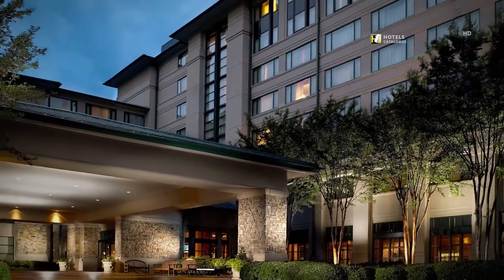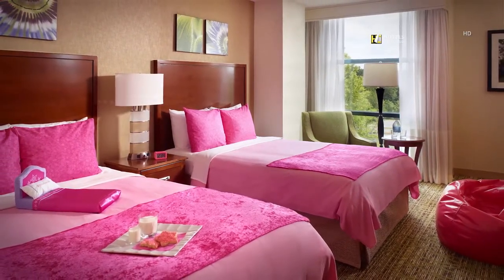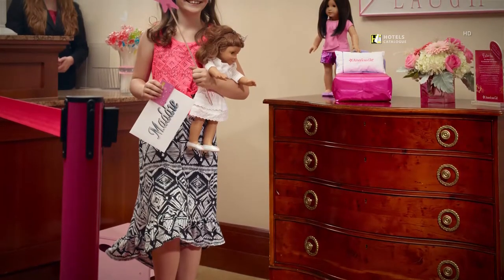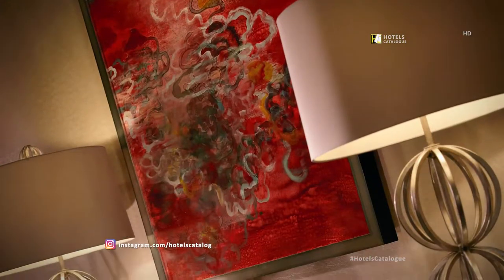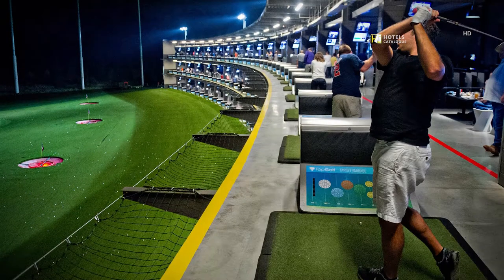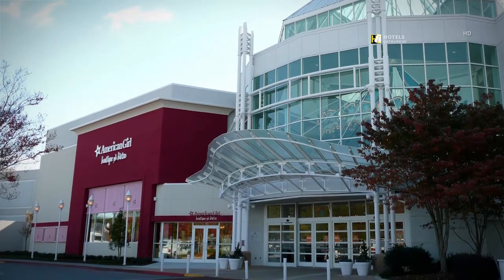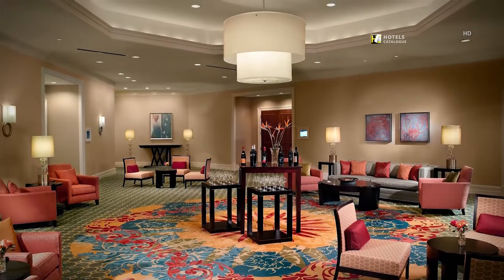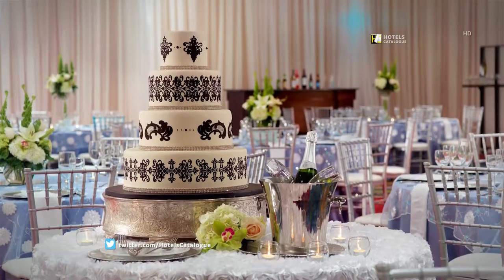Atlanta Marriott Alpharetta Hotel Tours - Hotels in Alpharetta, GA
Hotel details:
As the main lodging offering full administration among inns in Alpharetta, GA, we include world class housing for corporate and recreation explorers alike. From liberally designated visitor rooms to the completely prepared wellness focus and unwinding indoor and outside pools, our mindful staff pride themselves on giving the Southern accommodation you merit and the solace you anticipate. Found only north of Atlanta, this inn in Alpharetta, GA, offers adaptable, best in class scene spaces and additionally uncommon providing food administrations and occasion arranging experts to guarantee a life-changing knowledge. So whether you are coming back from a high-affect meeting in the Windward Business District, arranging your next get-together or just need an unwinding room following a day of shopping at close-by Avalon and North Point Mall, you'll see one of the finest inns close Alpharetta, GA at Atlanta Marriott Alpharetta.

Additional Info:
This contemporary hotel is 4 miles from Willis Park and 12 miles from the Southeastern Railway Museum.

The modern rooms have flat-screen TVs, free WiFi, coffeemakers and desks with ergonomic chairs. Some rooms have access to a club lounge with free continental breakfast and evening appetizers.

The property offers an American restaurant and a lobby bar, as well as a spa, a fitness center and both indoor and outdoor pools. Other amenities include 13 meeting rooms and a business center.

Address: 5750 Windward Pkwy, Alpharetta, GA 30005, USA